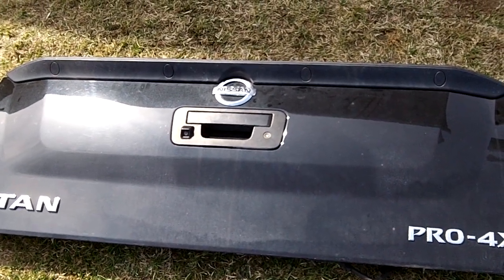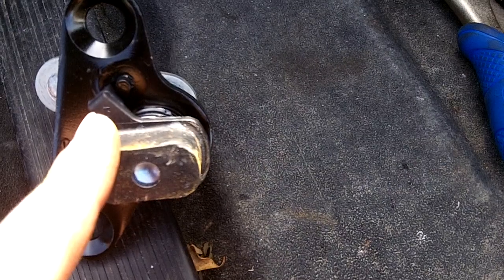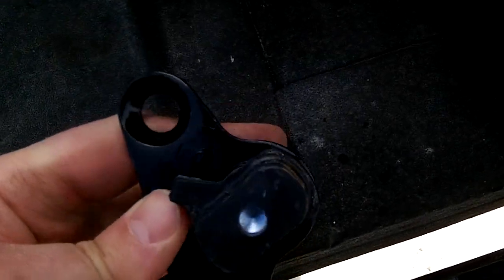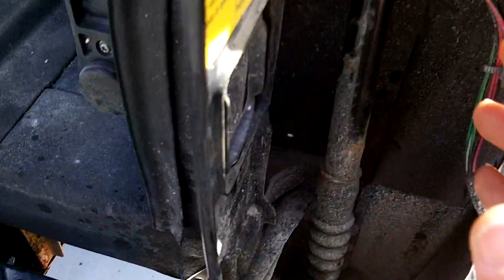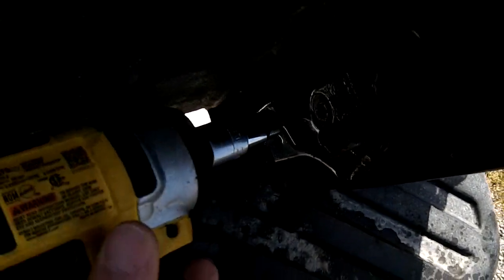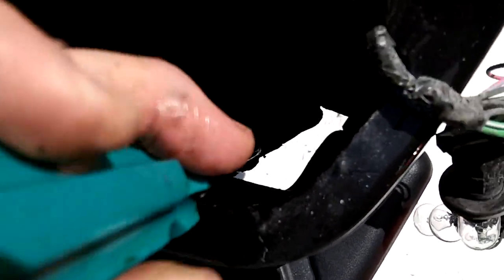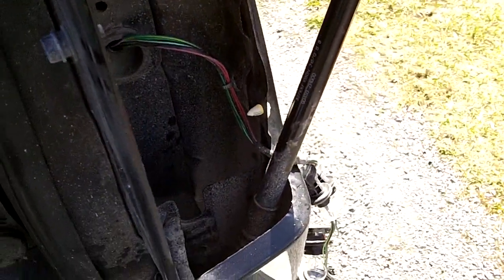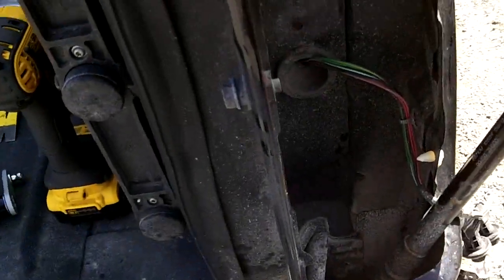Nissan Titan Tailgate Assist Repair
How I fixed my Nissan Titan tailgate assist by replacing hinge. Easy DIY.

Tailgate Assist Hinge

My channel is all about helping out the 1st generation Nissan Titan owners with DIY how to mainenance, repairs and making decisions on how to modify their trucks.  I am not a professional mechanic so work on your own truck at your own risk or consult a professional.

Dewalt 1/4 Ratchet:
Dewalt 1/2 Ratchet:
Dewalt 3/8 Ratchet:
Hex Bit Sockets:
Spill Proof Funnel:
Impact Sockets:
Red Threadlocker:
Blue Threadlocker
Dielectric Grease:

PARTS I HAVE PURCHASED
Spectre CAI:
Hella 921 LEDs
Bullydog Tuner:
Tailgate Assist Hinge:

DEWALT DRIVERS
3/8:

Driver and Drill: